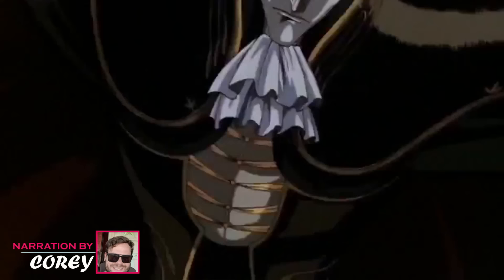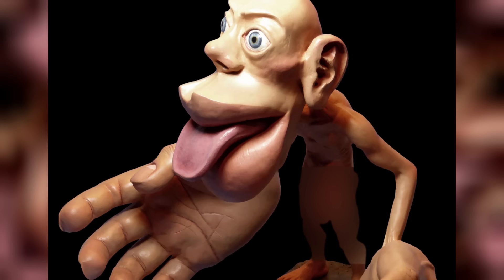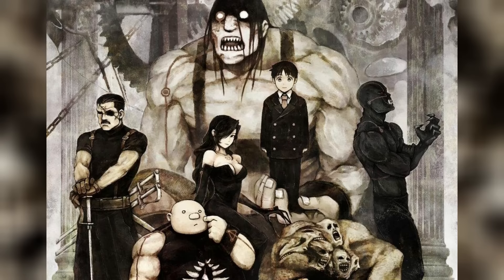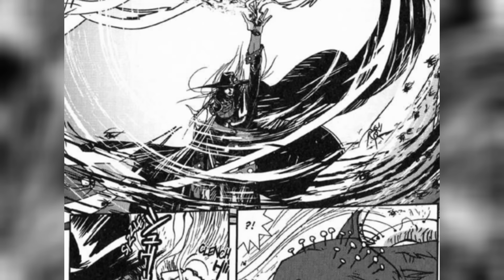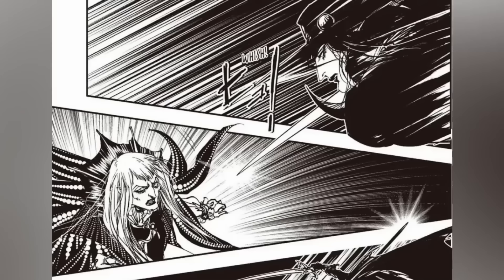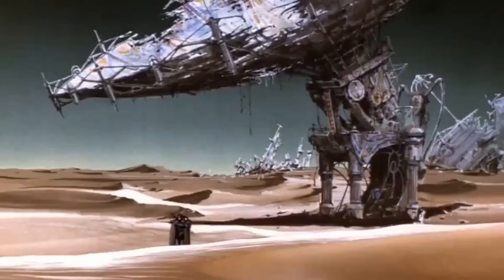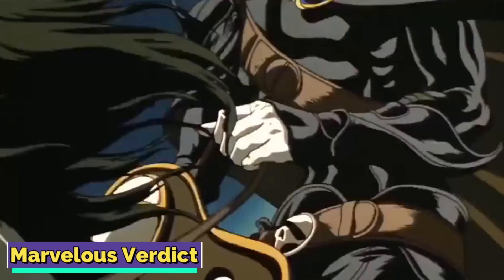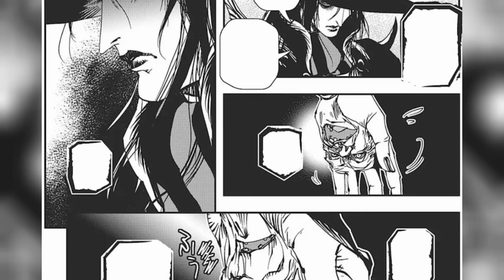Left Hand Origins - How Vampire Hunter D's Sentient Left Hand Came Into Existence and Why - Explored